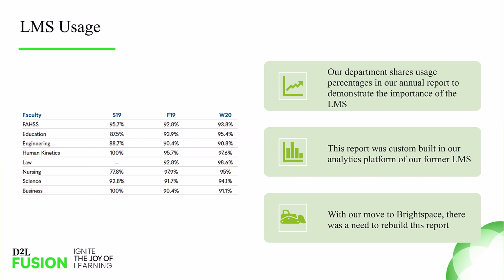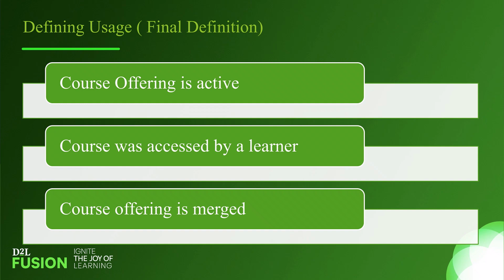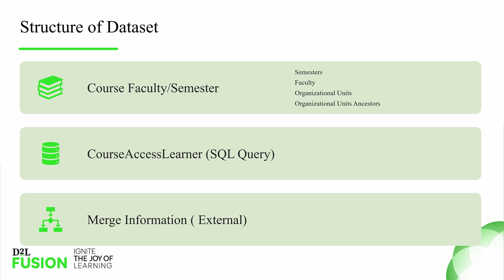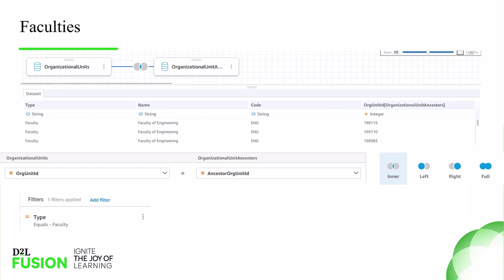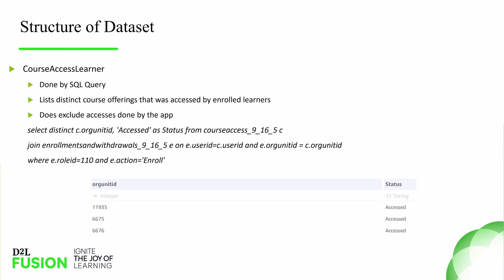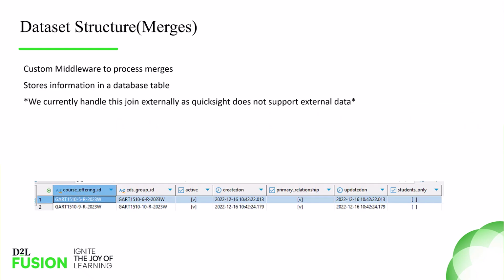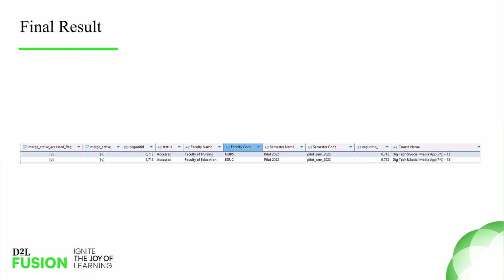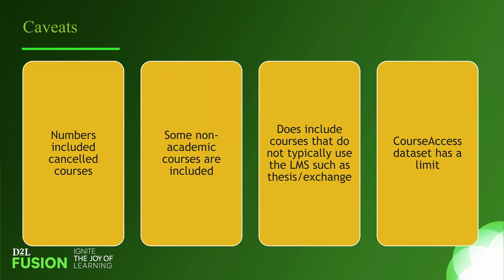Exploring Analytics Builder with the University of Windsor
Looking to turn LMS data into actionable insight? This session shows how the University of Windsor uses Analytics Builder in Brightspace to create custom reports for department-level tracking and institutional reporting. Follow their approach to evaluating course site usage as a starting point for building evidence-based practices.

👉 Perfect for institutional researchers, academic leaders and anyone ready to make data work harder.